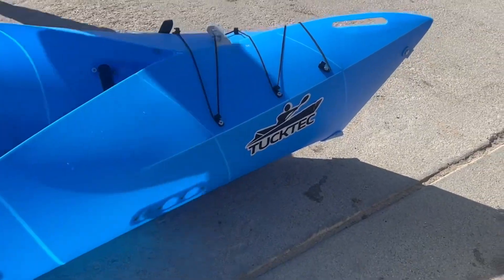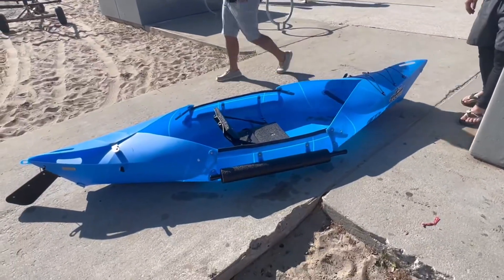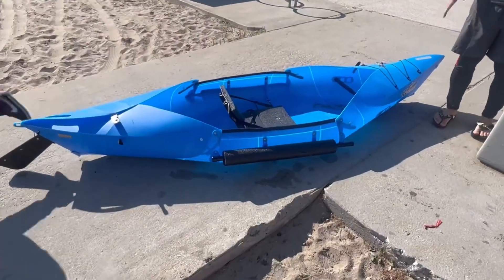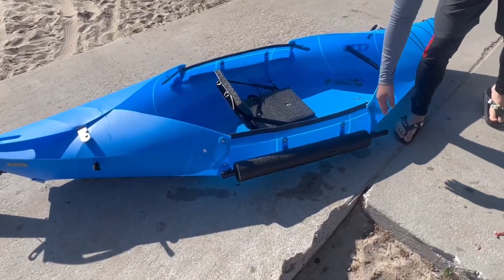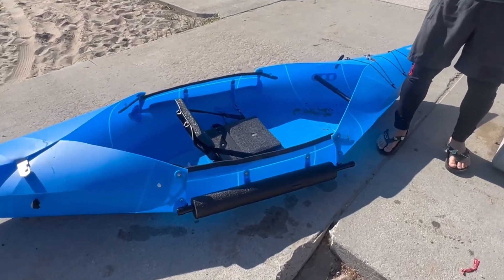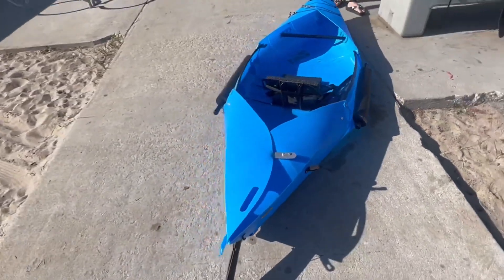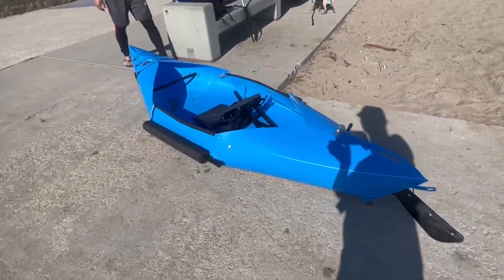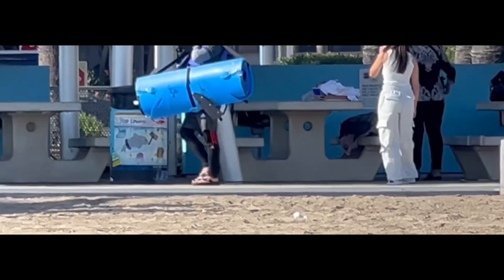Tucktec Foldable Kayak Lite Super Stable Review, Tucktec Foldable Kayak